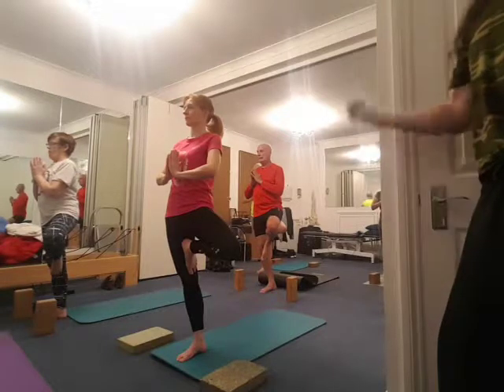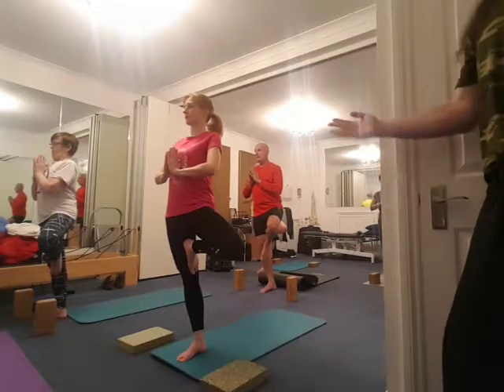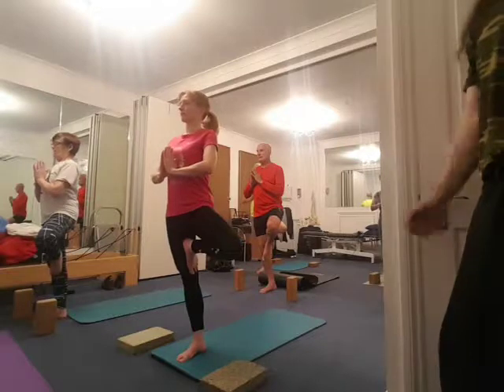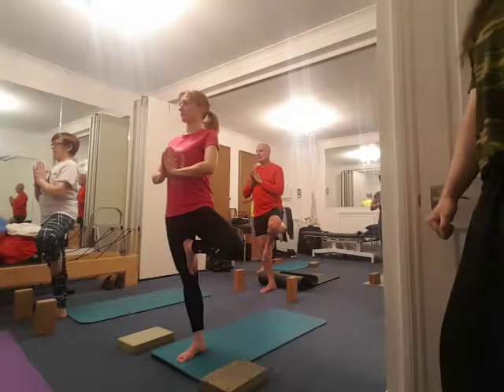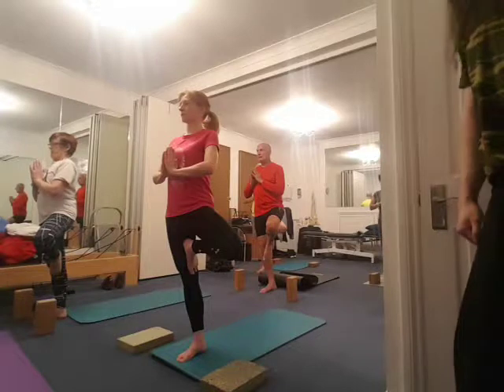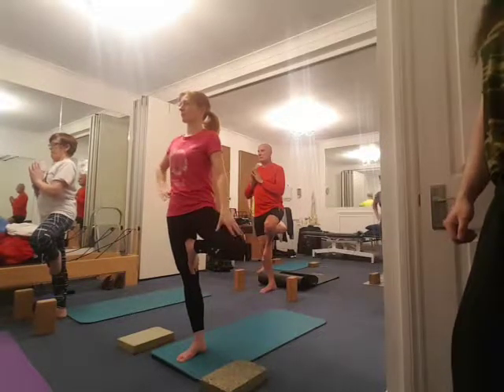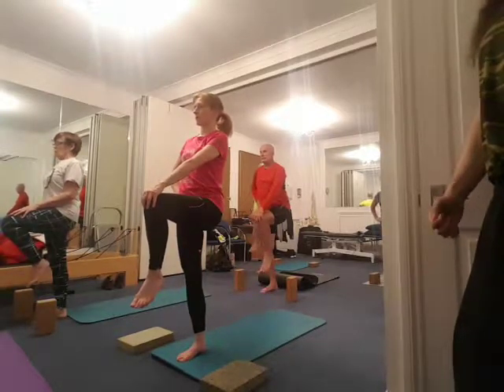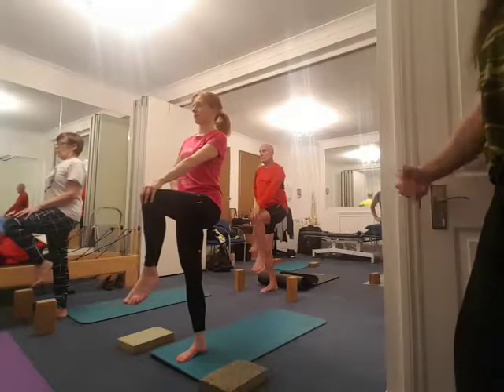My yoga Class(10)